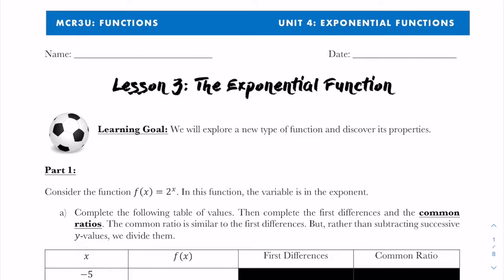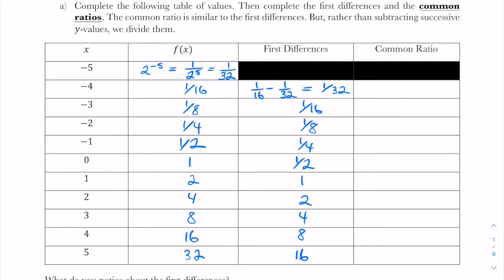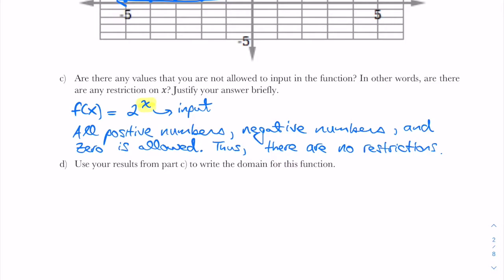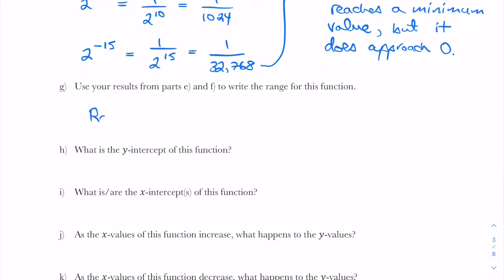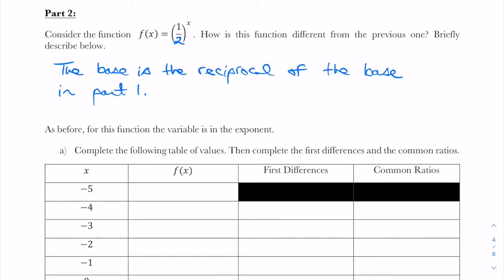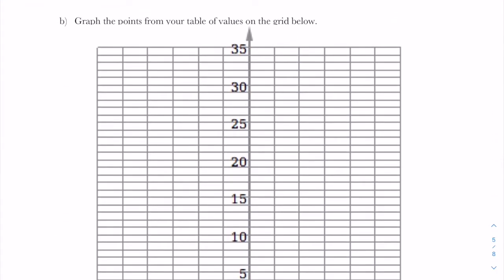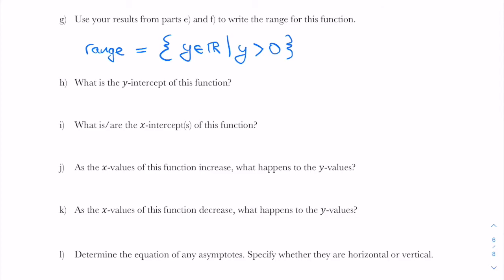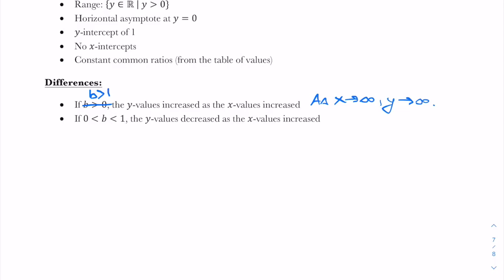The Exponential Function